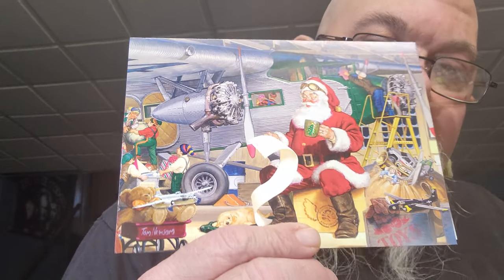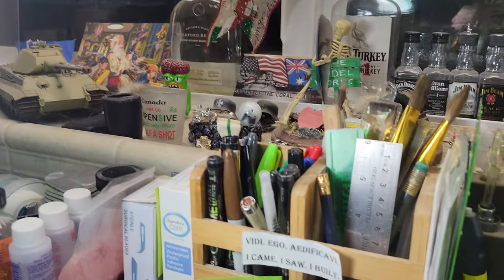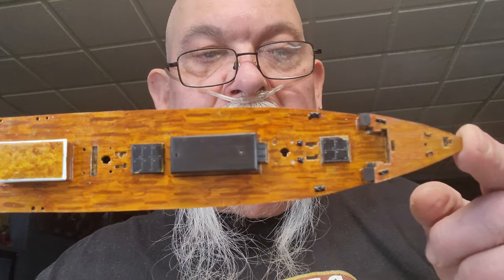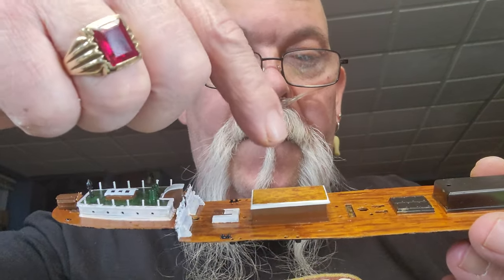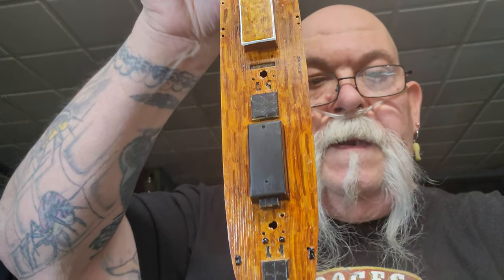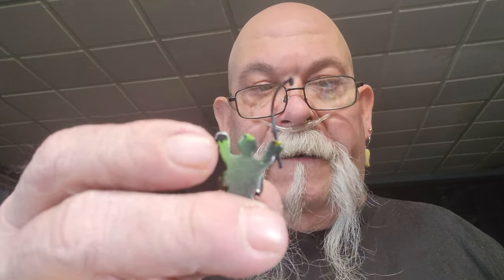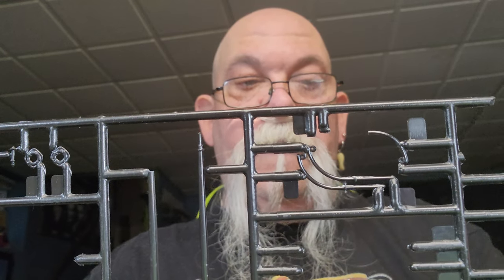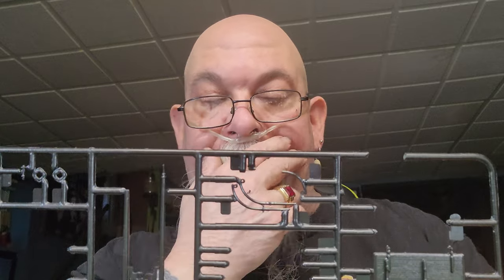Mail-call / Cutty Sark BB update